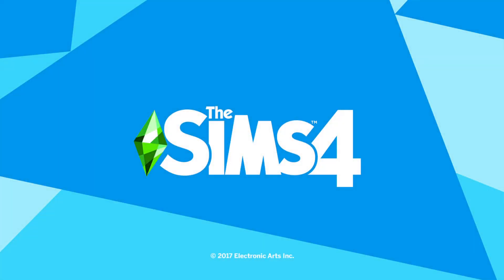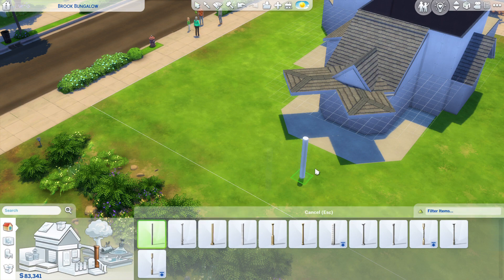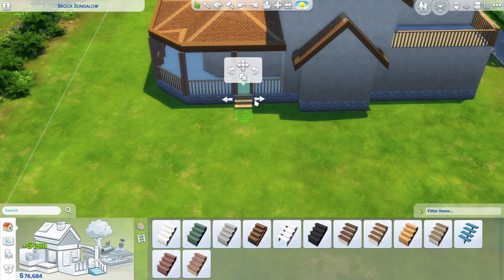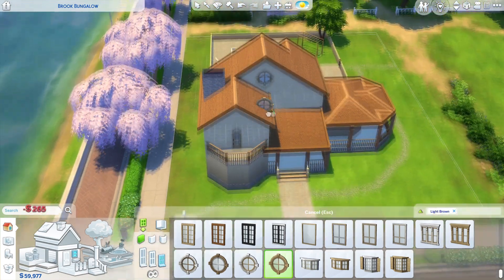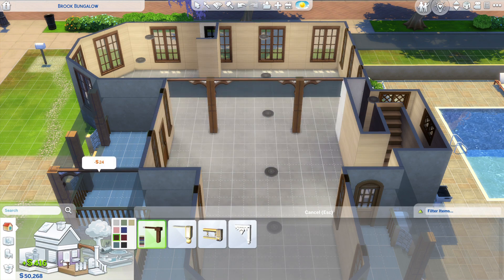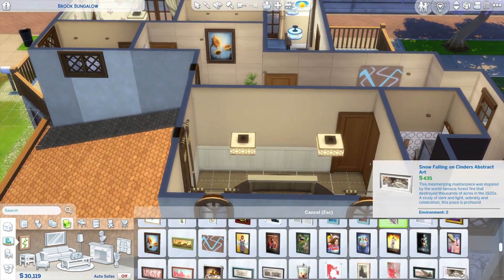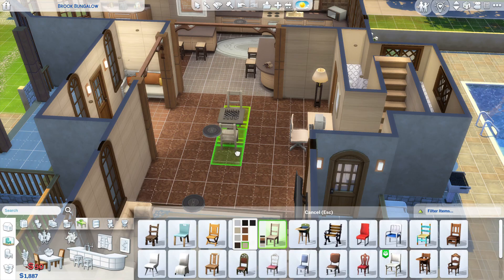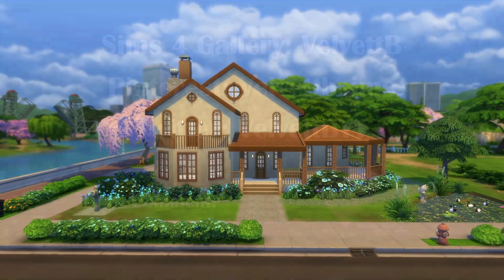Beautiful Basegame house build in the Sims 4!! 😍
This is a basegame only build in the Sims 4 - and I love the colours and how this came out. A little different from the inspiration, but I think that was a great jumping off point for this fabulous home. It's available on the gallery for download - gallery name below.

Game: Sims 4
Packs: Basegame